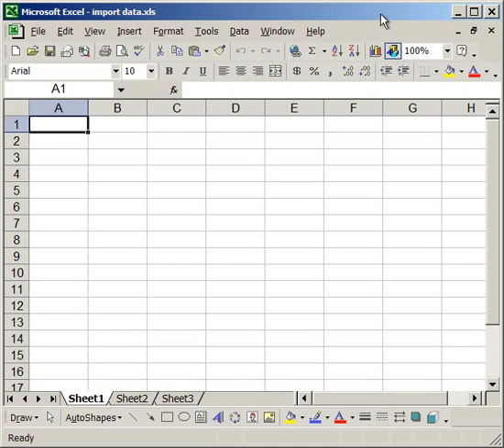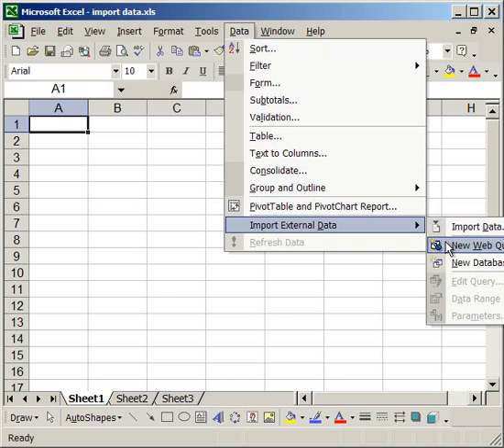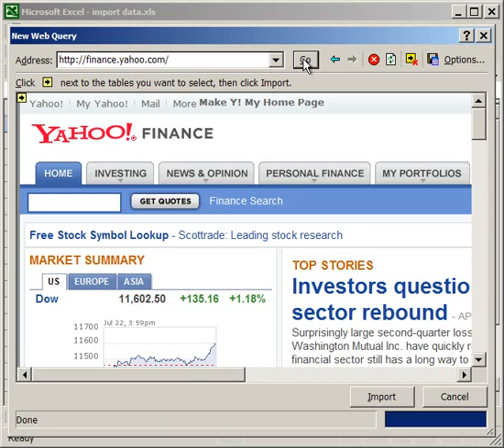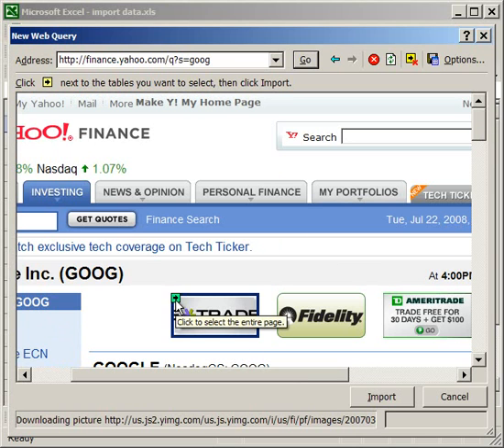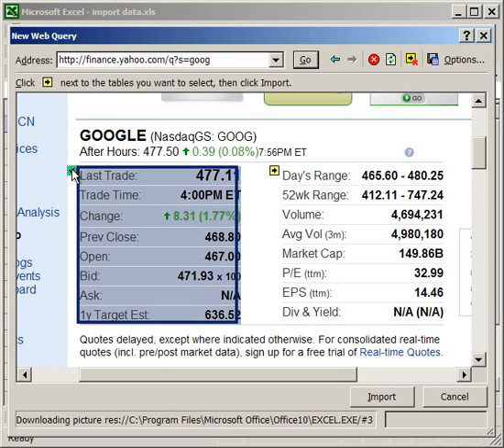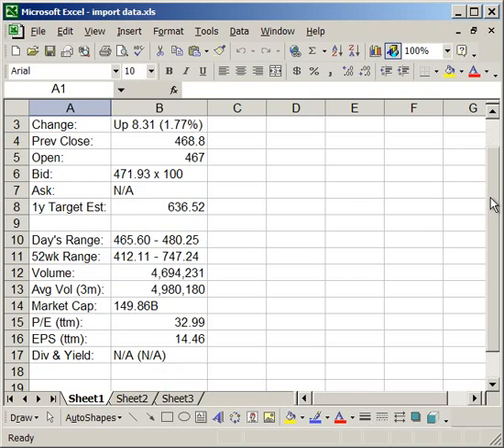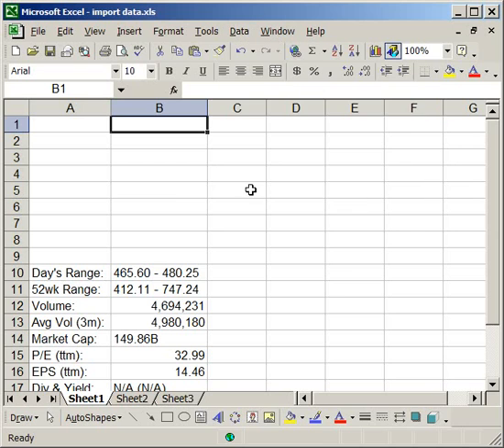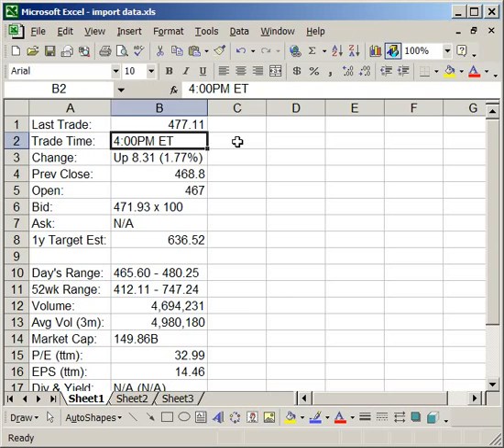Import and Link Web Data and Information in Excel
How to import website data directly into excel and link the cells back to the web data. This allows for you to update the spreadsheet when the data on the website updates.